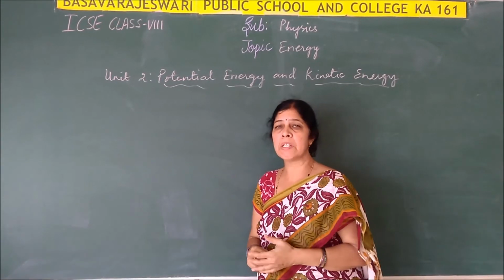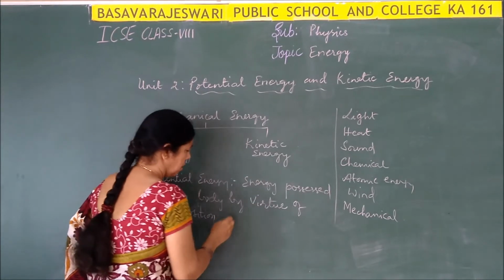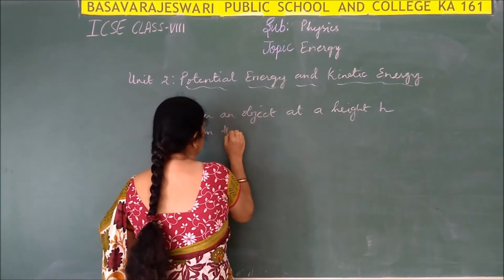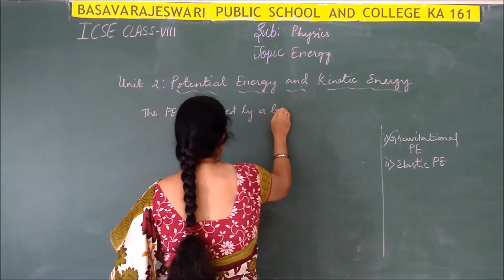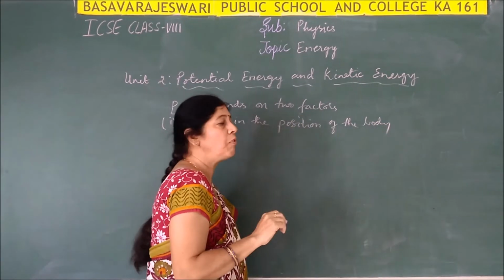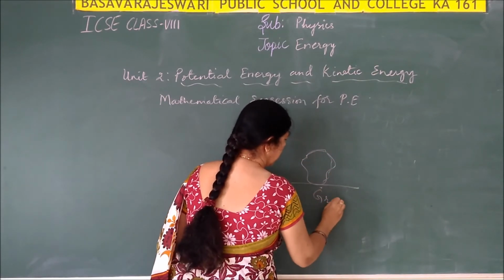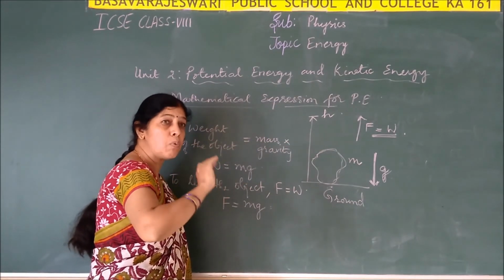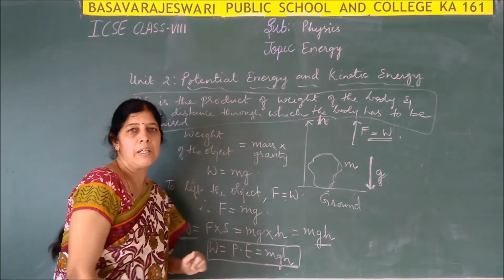ICSE CLASS 8 PHYSICS ENERGY PART 2